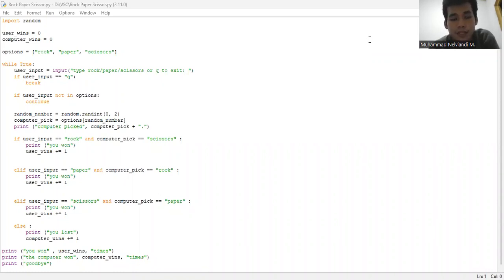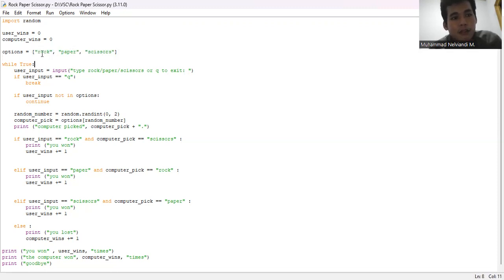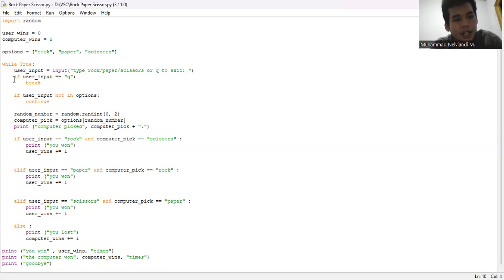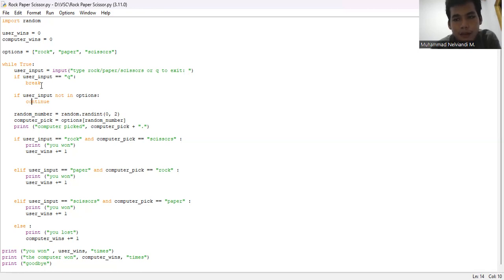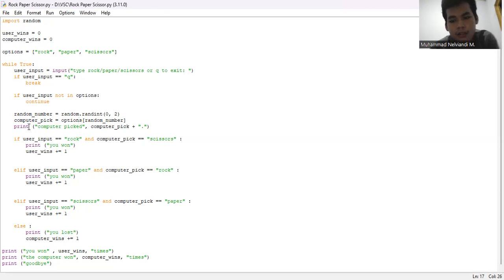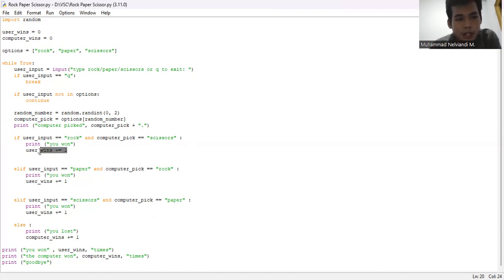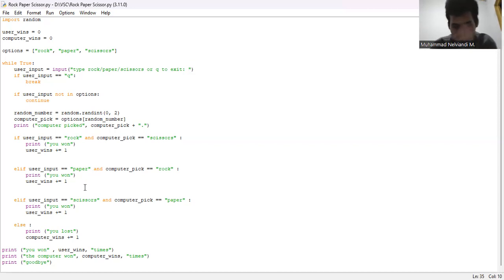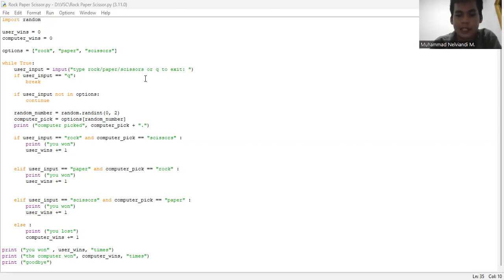Team 6_Project #5 Rock Paper Scissors